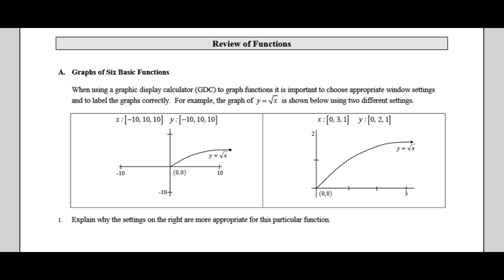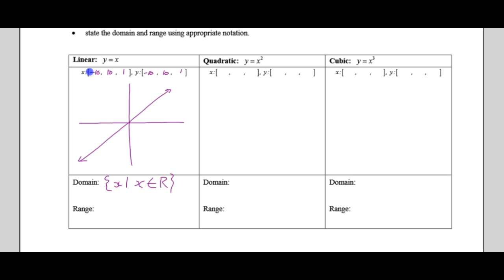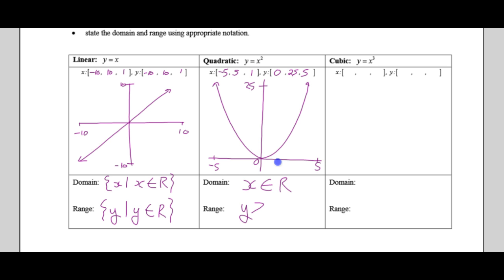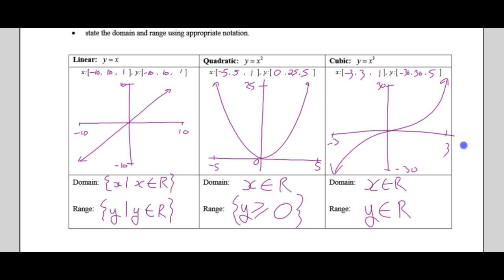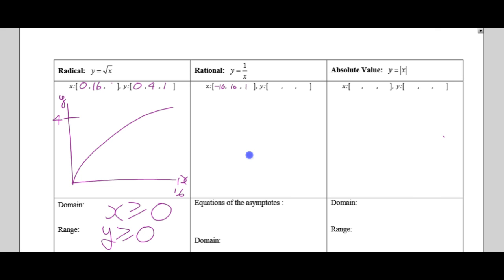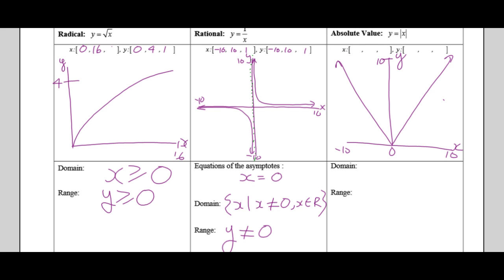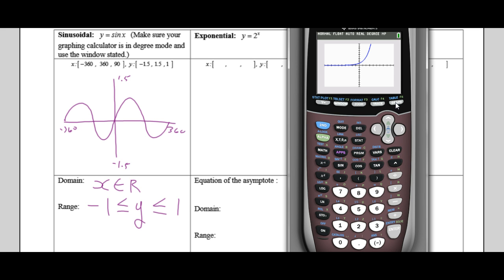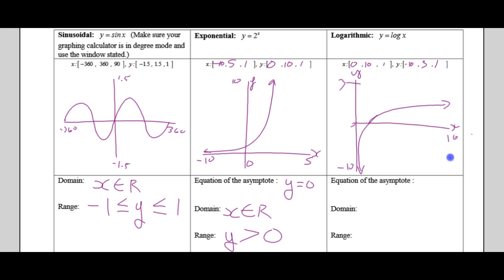Review of Functions pt 1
HWW Math 30-2 Spring 2015 Review of Functions Pt 1